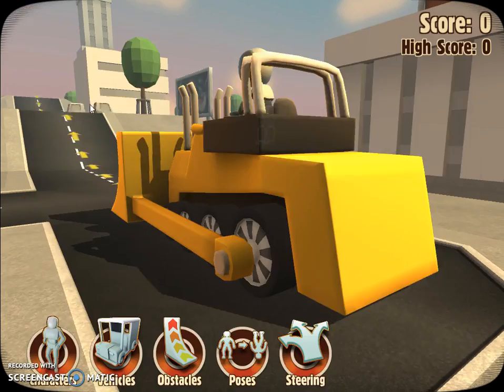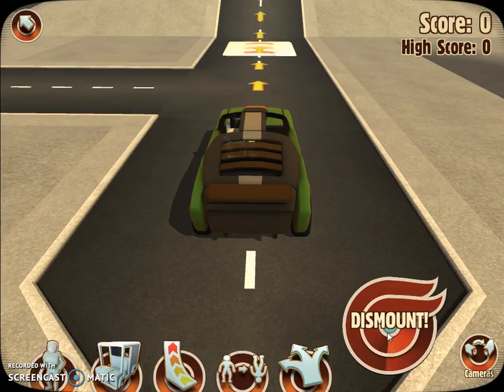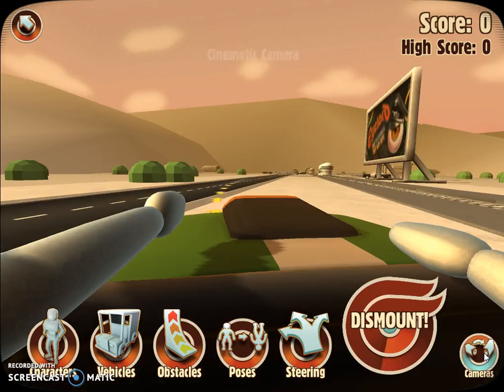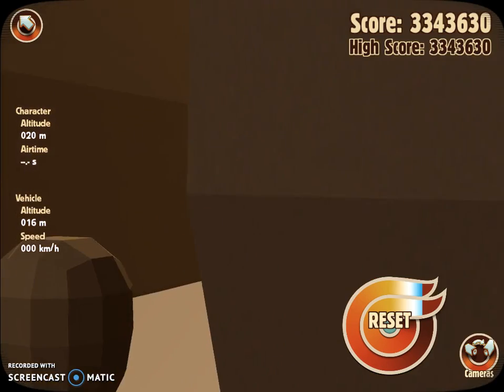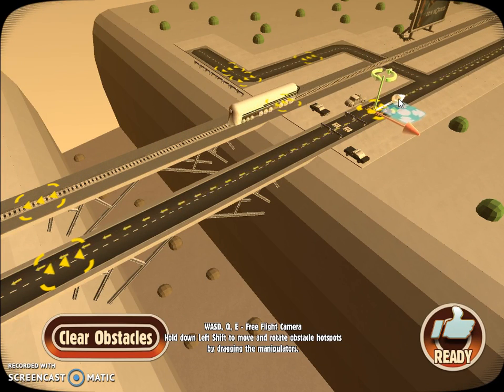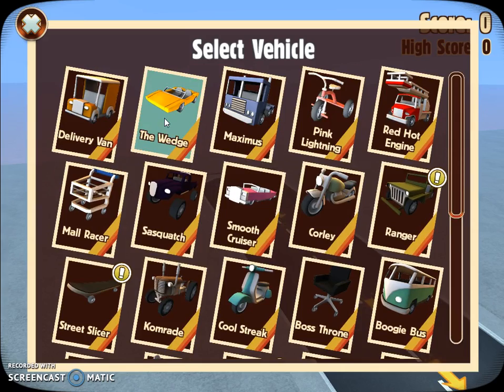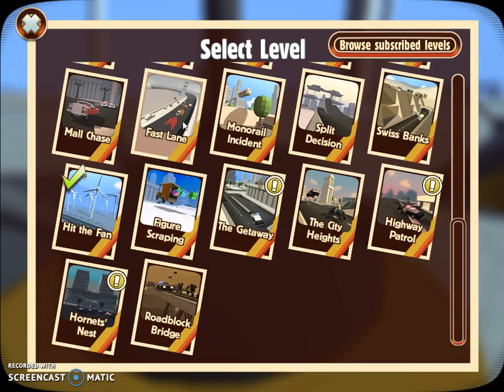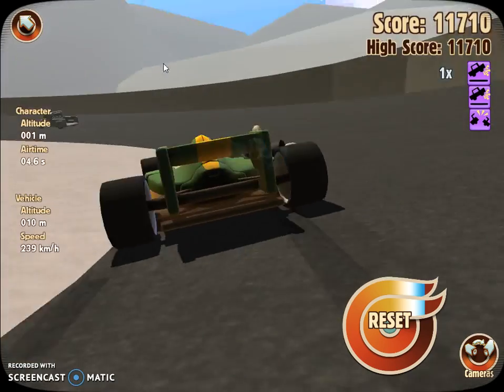KEEP YOU SEAT BELT ON | Turbo Dismount #1